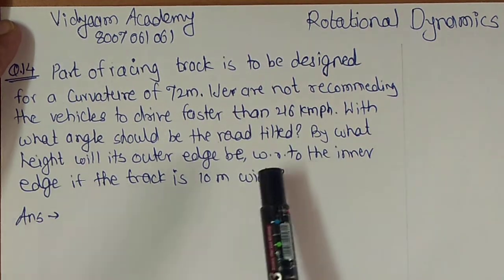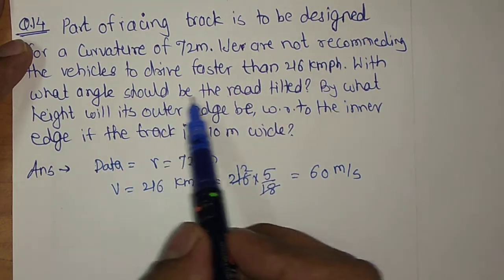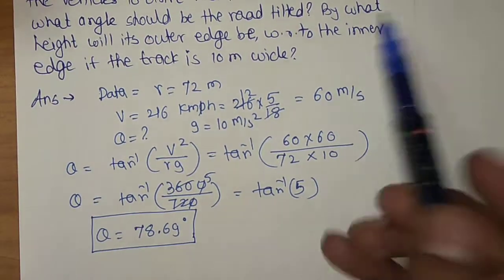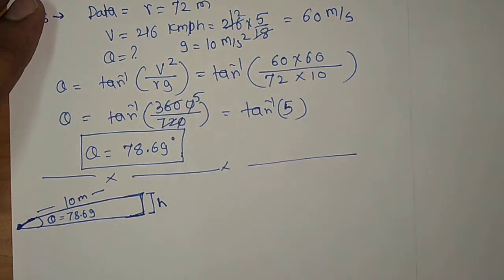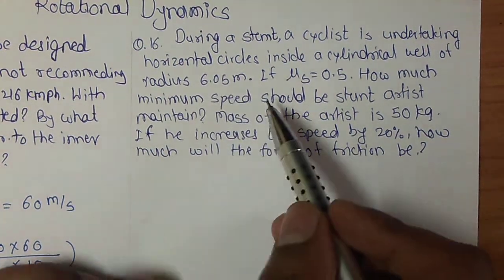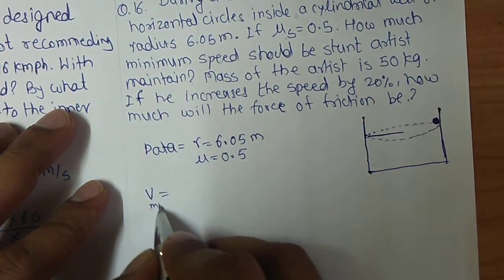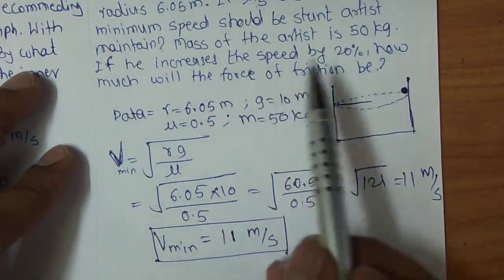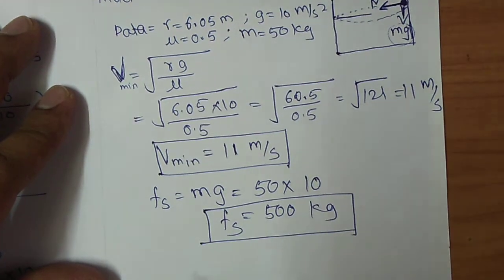Rotational dynamics numericals solved by Mangesh sir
12th Physics - Rotational dynamics Numericals - Questions to be covered as

Q1. Part of a racing track is to be designed for curvature of 72 m. We are not recommending the vehicles to drive faster than 216 kmph. With what angle should the road be tilted? By what height will its outer edge be, with respect to the inner edge if the track is 10 m wide?

Q2. During a stunt, a cyclist (considered to be a particle) is undertaking horizontal circles inside a cylindrical well of radius 6.05 m. If the necessary friction coefficient is 0.5, how much minimum speed should the stunt artist maintain? Mass of the artist is 50 kg. If she/he increases the speed by 20%, how much will the force of friction be?